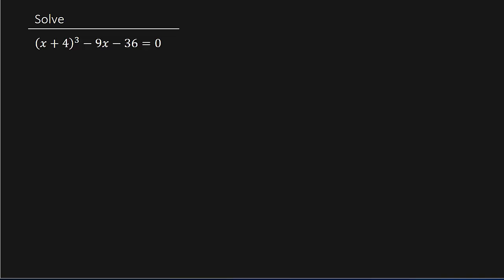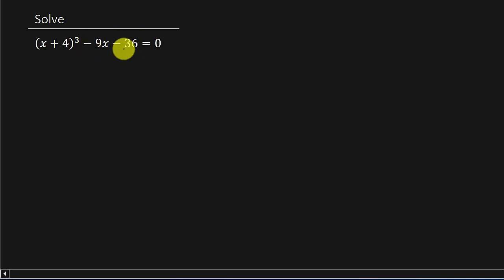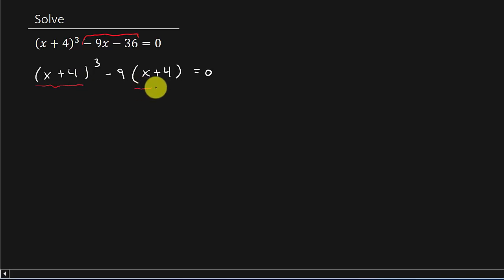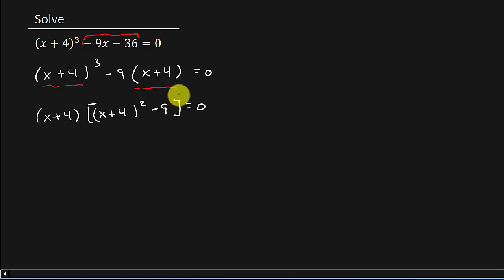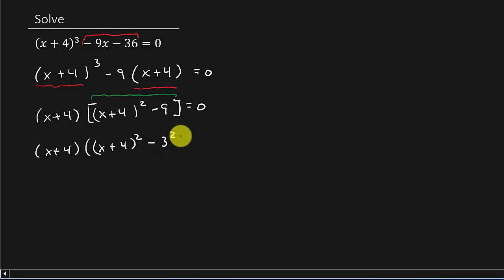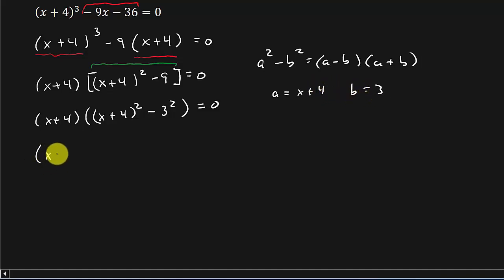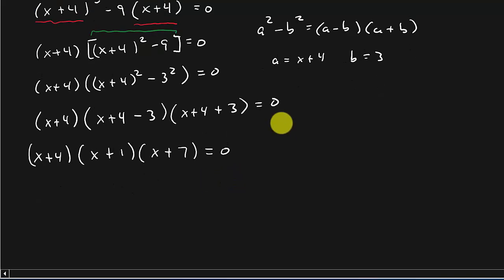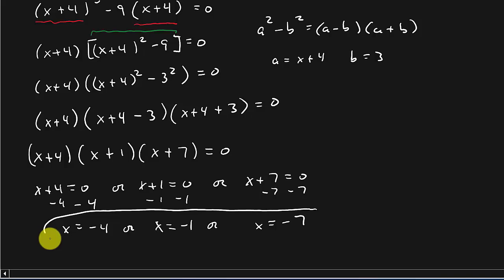Solve This Problem - (x+4)^3-9x-36 = 0